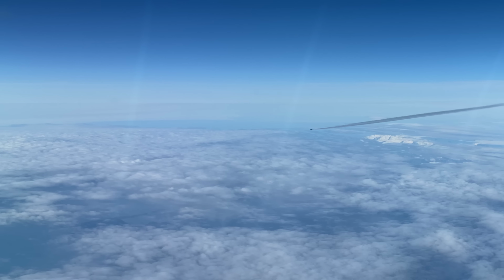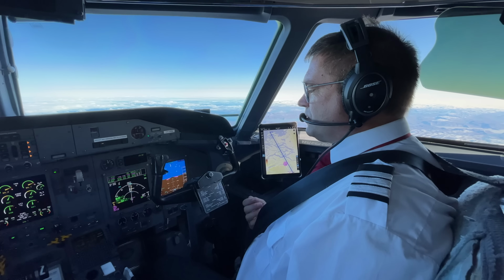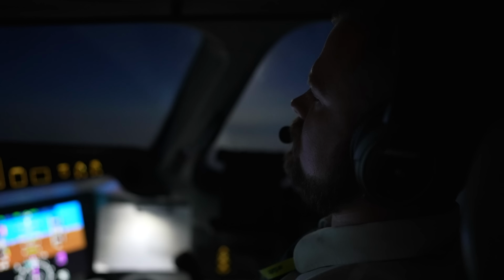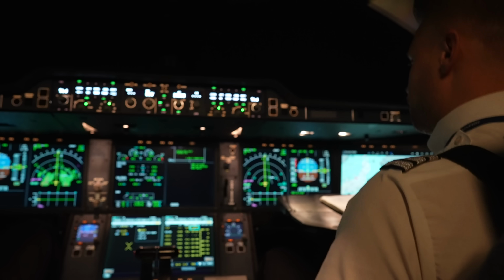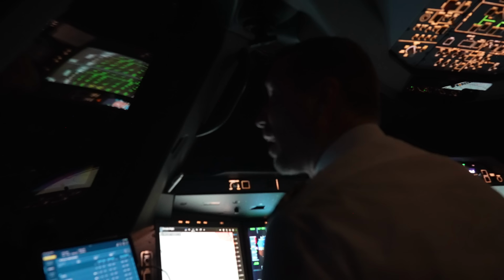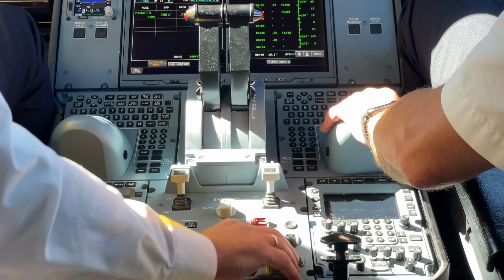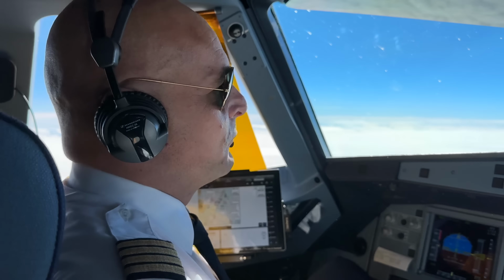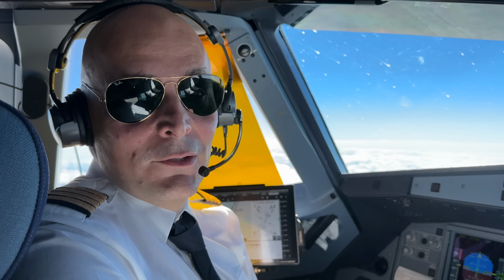Flight deck SUPERCUT | CRUISE | Chatting with pilots [4K]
Here we've pulled together a number of our favorite chats and conversations with pilots of commercial flights in the flight deck, compiled from our cockpit shoots over the past couple of years. Join us in the cockpit onboard the A330-200, A350-900, A320NEO, A220-300, Dash 8-200 and A330-800NEO.

Here's the full list:
1: Air Greenland A330-200 / Copenhagen CPH – Kangerlussuaq SFJ
2: Air Greenland Dash 8-200 / Kangerlussuaq SFJ – Aasiaat JEG
3: airBaltic A220-300 / Tenerife South TFS – Riga RIX
4: Air Greenland Dash 8-200 / Nuuk GOH – Kulusuk KUS
5: Finnair A350-900 / Tokyo HND – Helsinki HEL
6: Air Greenland A330-800NEO / Toulouse TLS – Kangerlussuaq SFJ
7: Lufthansa A350-900 / Munich MUC – Palma PMI
8: Lufthansa A320NEO / Munich MUC – Funchal Madeira FNC

SECTIONS:
00:00 Greenland A332 CPH-SFJ
01:58 Greenland DH8B SFJ-JEG
02:49 airBaltic BCS3 TFS-RIX
06:05 Greenland DH8B GOH-KUS
08:05 Finnair A359 HND-HEL
11:25 Greenland A338 TLS-SFJ
13:27 Lufthansa A359 MUC-PMI
15:22 Lufthansa A32N MUC-FNC